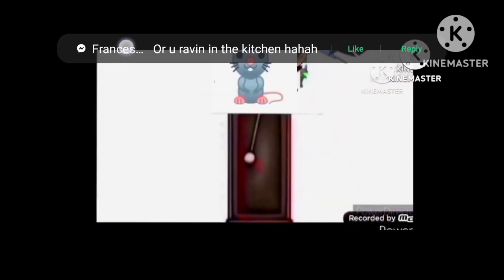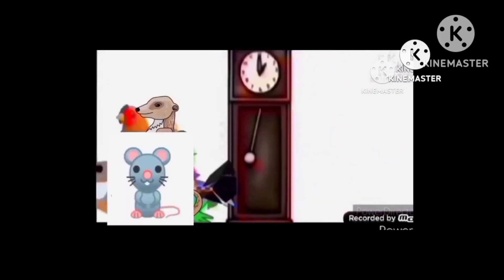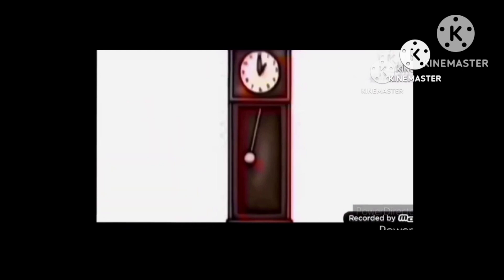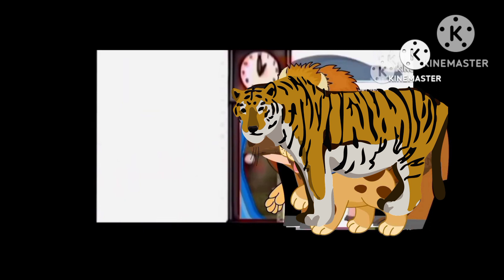Hickory Dickory Dock Elephant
Mouse
Raccoon Not Skunk
Tiger Not Dog
Kangaroo Not Cheetah
Elephant Not Shark